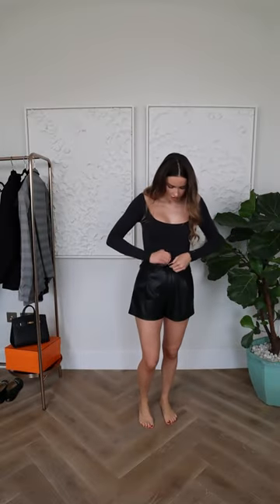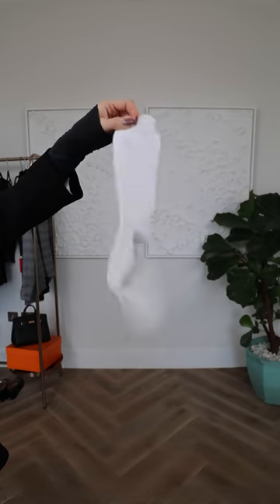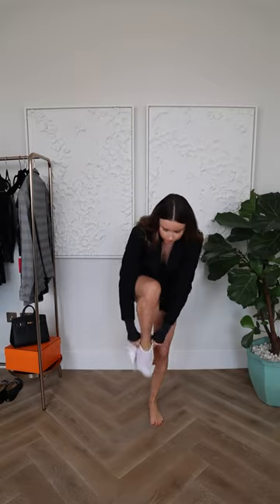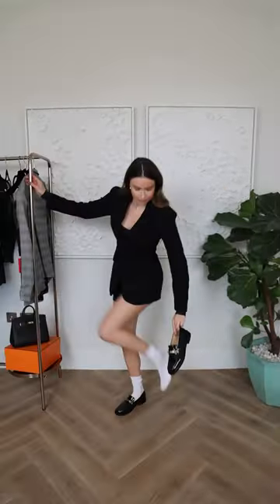Style My New Chanel Shoes With Me | Emma Miller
Get ready with me!